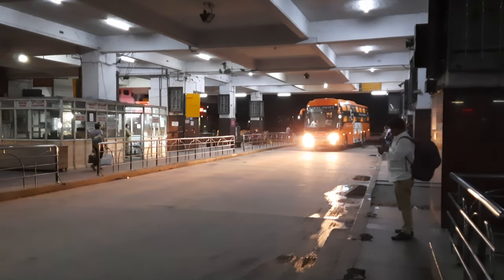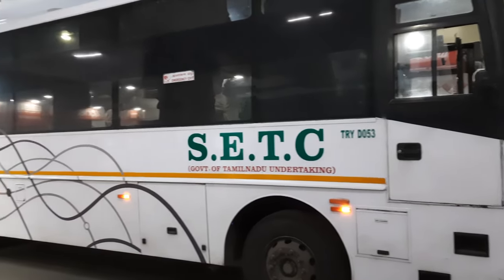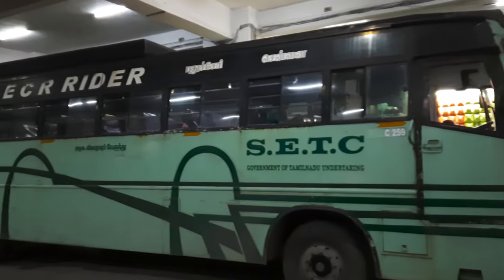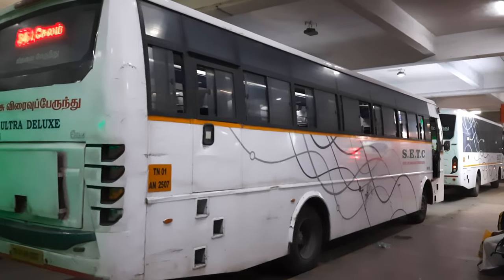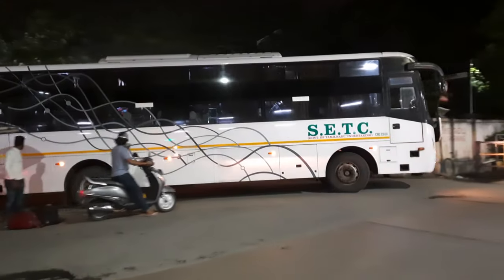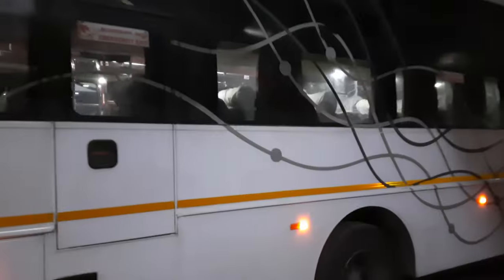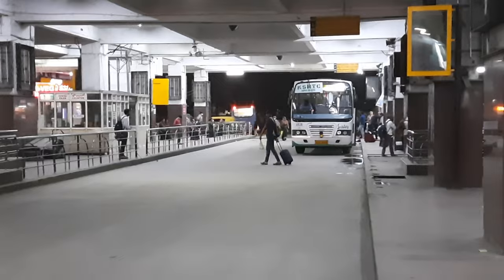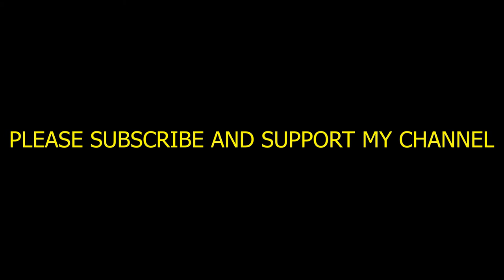KSRTC Swift Gajaraj Bus at Shantinagar Bus Station Bengaluru on Sunday Night | AK VLOGS AND TRAVELS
Welcome to AK VLOGS AND TRAVELS.

This video is about the KSRTC Swift Gajaraj Bus at Shantinagar Bus Station Bengaluru. This video was taken at the Shantinagar Bus Station Bengaluru on a Sunday Night. It is the only bus stand from where SETC buses to Tamilnadu will depart. The Kerala KSRTC buses will also depart from this bus stand only.

CHAPTERS
0:00 - Intro
0:05 - Video Intro
0:10 - KSRTC Swift Gajaraj
0:51 - SETC and KSRTC Buses
1:16 - Second KSRTC Swift Gajaraj
1:41 - Shantinagar Bus Station Tour
4:47 - Subscribe and Thank You